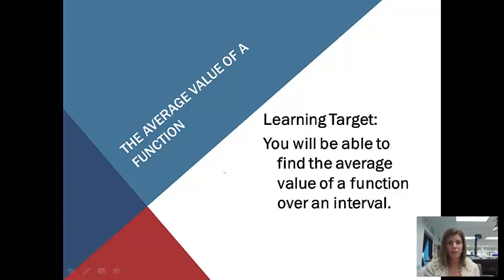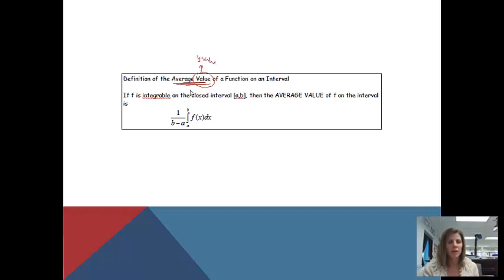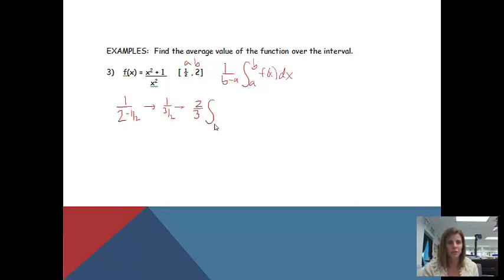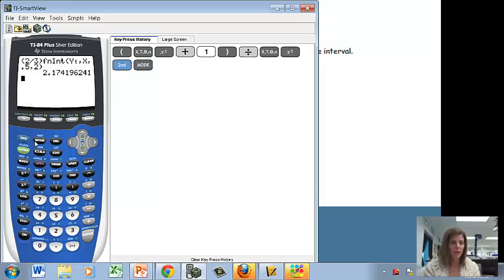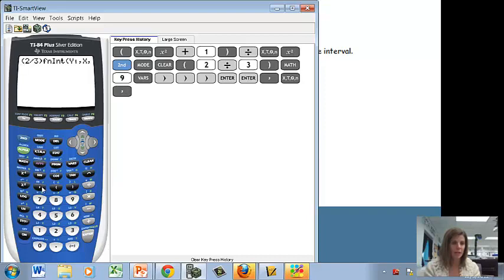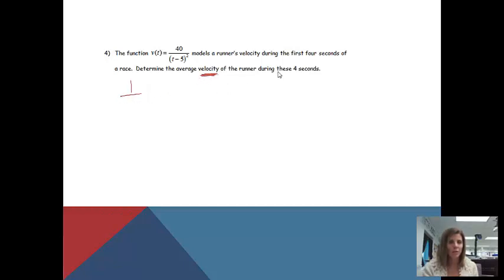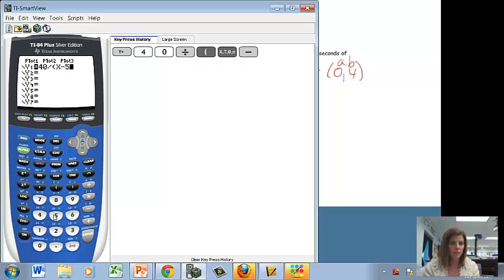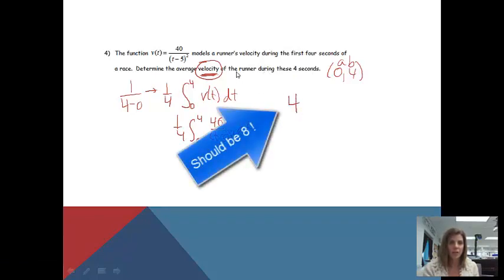The Average Value of a Function